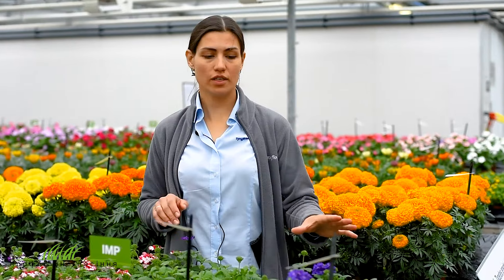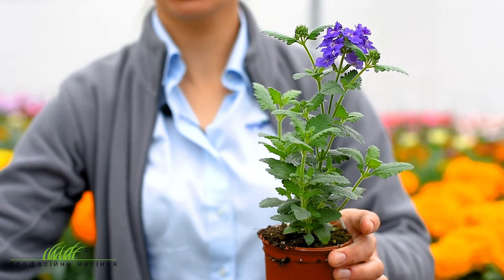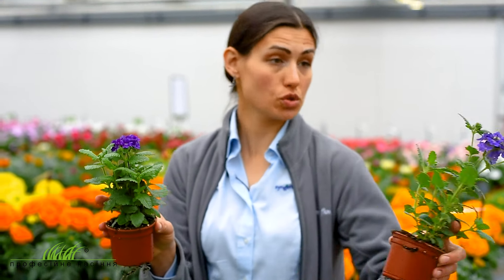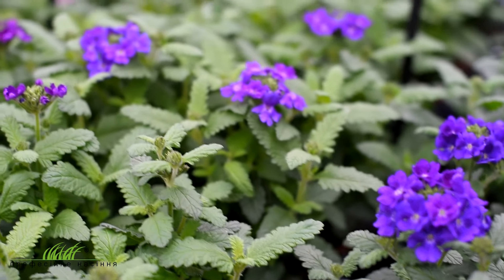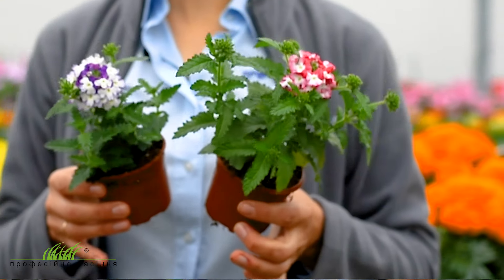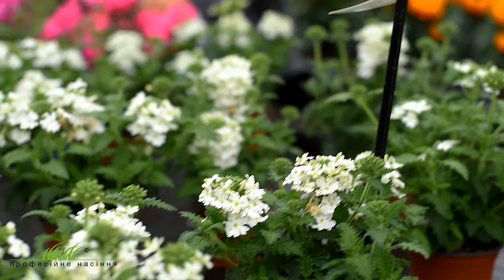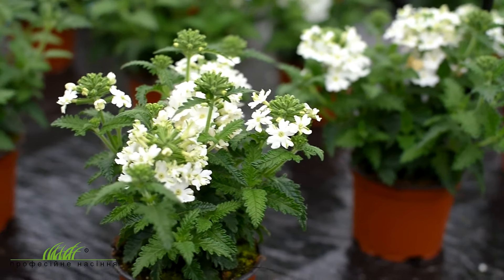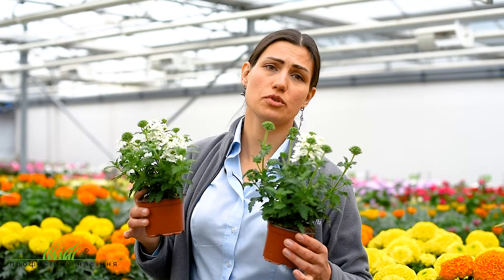Вербена из семян – новинки 2019 года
Представляем вам новинки Вербены от компании Syngenta!

Вербена Тускани F1 и Обсешн F1 – уникальные ампельные новинки вербены из семян с очень редкой окраской и устойчивые к высоким температурам и мучнистой росе. Важной особенностью ампельной вербены из семян является уход – необходимо удалять отцветшие соцветия.

Также в нашем каталоге представлен большой ассортимент семян цветов на любой вкус! Убедитесь в этом сами:

Заходите к нам на сайт, там много интересной и полезной информации о растениях

Присоединяйтесь к нам на Facebook – там постоянно проходят акции и конкурсы